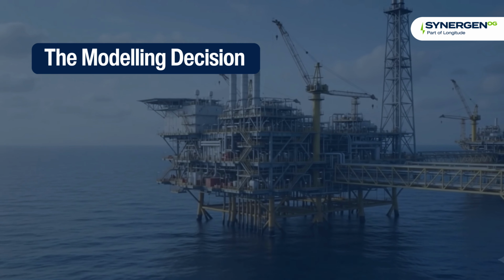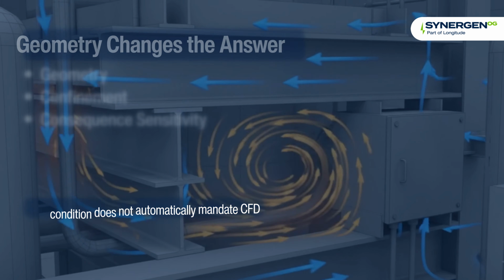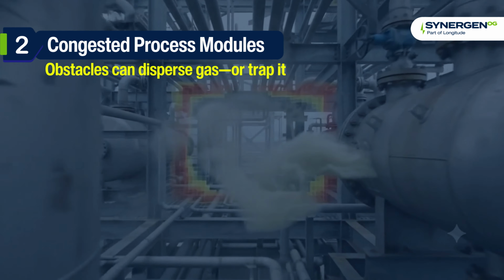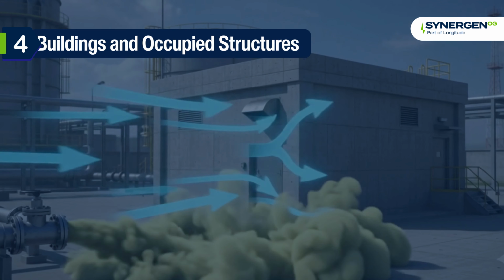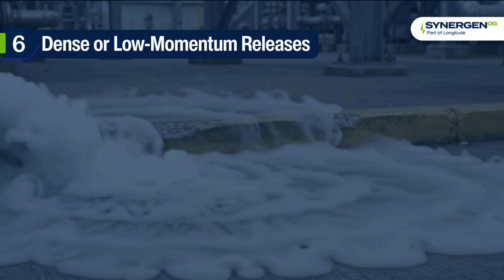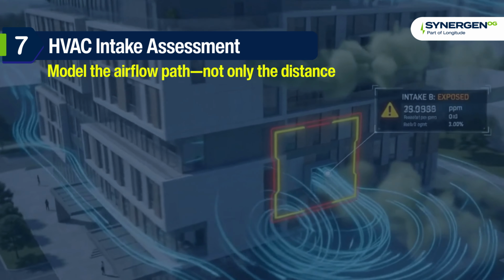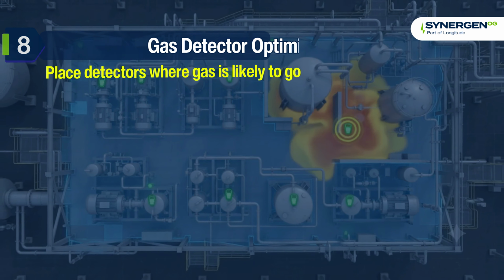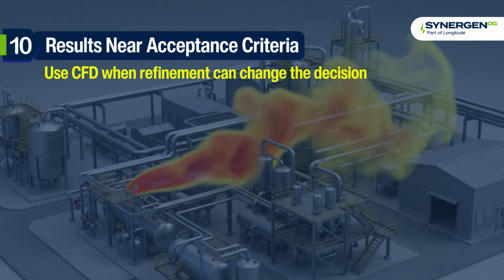When Does 3D CFD Gas Dispersion Modelling Required | SynergenOG | 2D vs 3D CFD Modelling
Not every release needs a 3D CFD study. Most early screening work shouldn't use CFD at all. There are many project conditions that may justify 3D CFD for different facilities. Say,

1. Offshore platform or FPSO
2. Congested process modules
3. Partial confinement
4. Buildings and occupied structures nearby
5. Complex terrain
6. Dense or low-momentum releases
7. HVAC intake assessment
8. Gas detector optimisation
9. Indoor or enclosed releases
10. Results close to acceptance criteria

Learn more about 3D CFD modelling for gas dispersion study